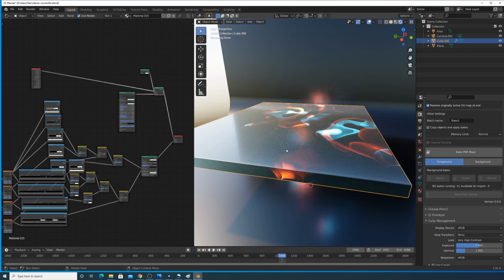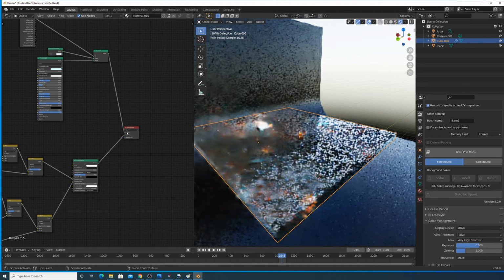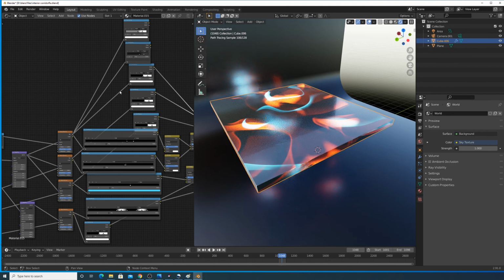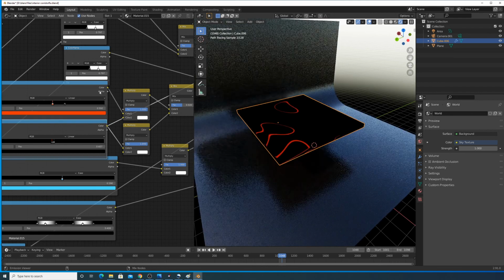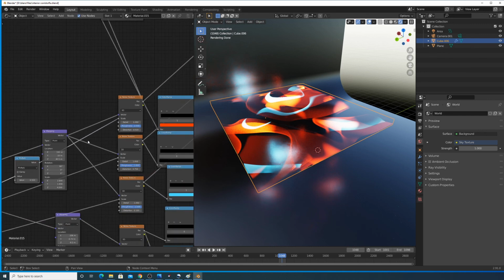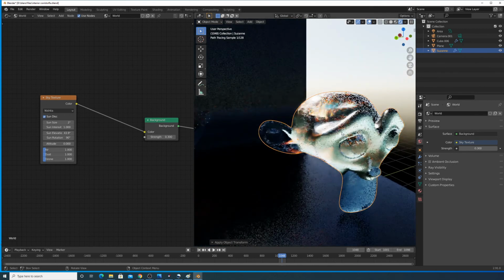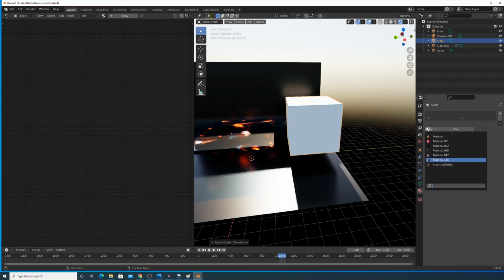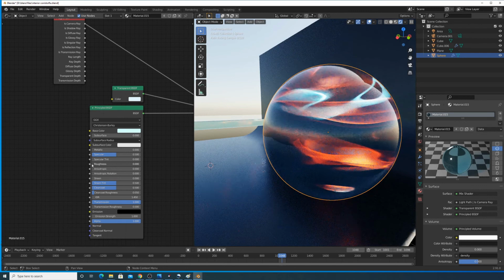Blender 2.9 - Advanced Glowing Volumetric Glass shader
This video will show you an overview of an advanced glow in the dark neon glass shader I recently created using procedural volumetric and glass shaders mixed together.